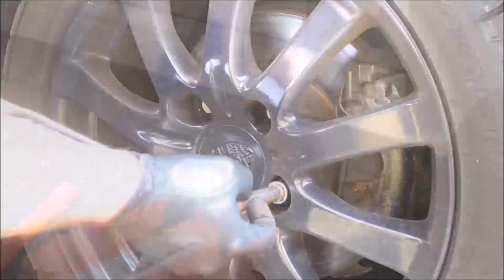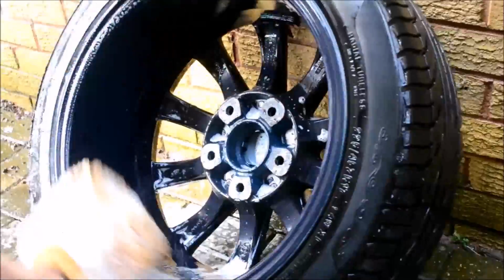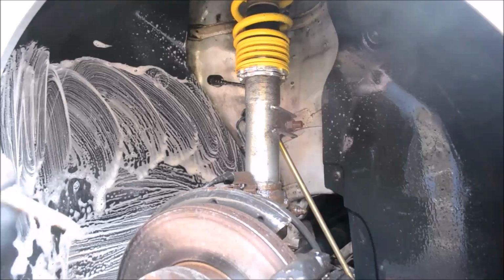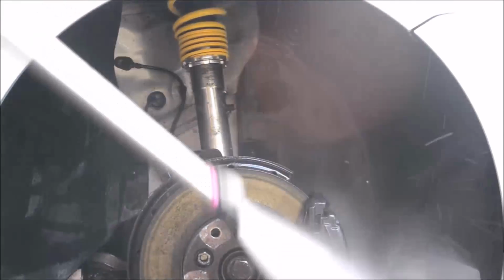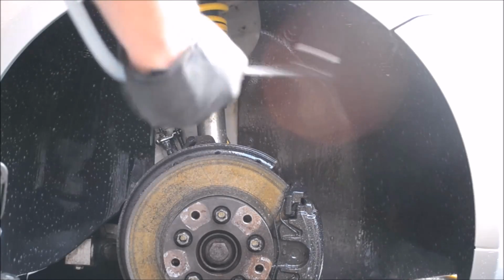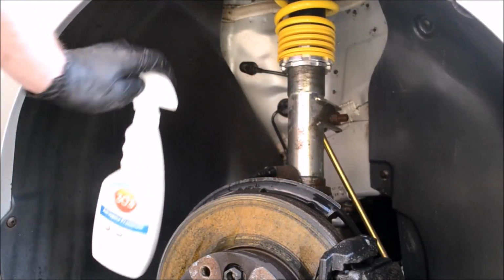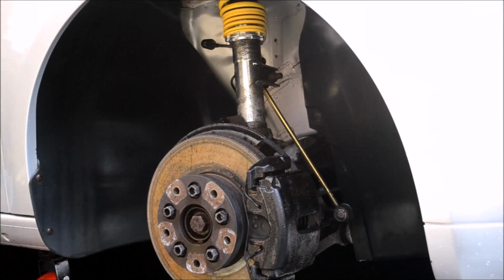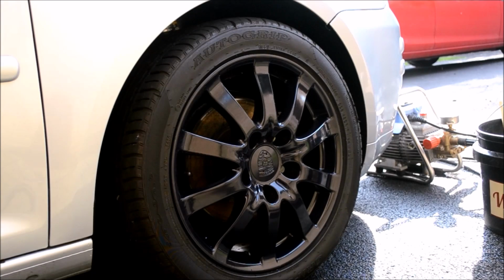How to 'Wheels Off Detail' Like a Pro at Home!!!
Today's video we take a look at the full process behind a Wheels Off Detail including stages, products, dressings & protectants.

250L Baffled Water Tank
Swissvax AutoBahn Wheel Wax
Bilt Hamber Korrossol
AutoSmart Tardis
ValetPRO APC